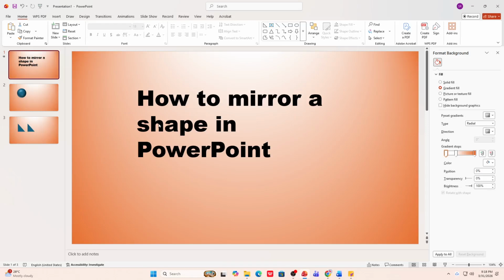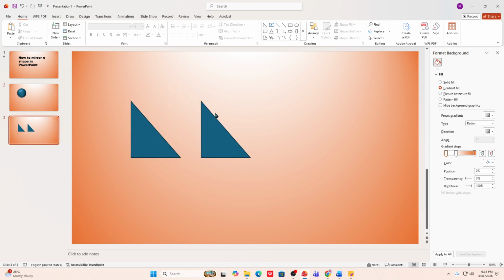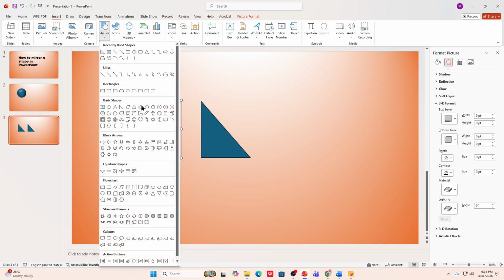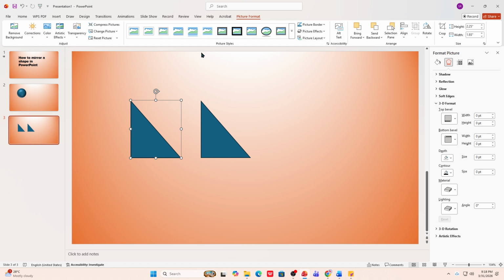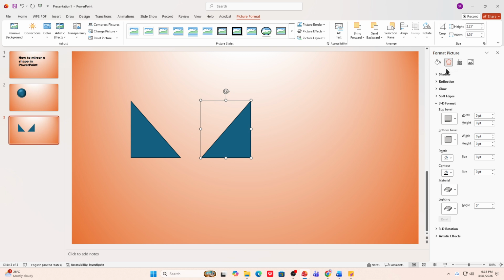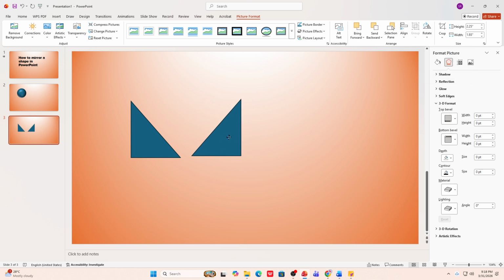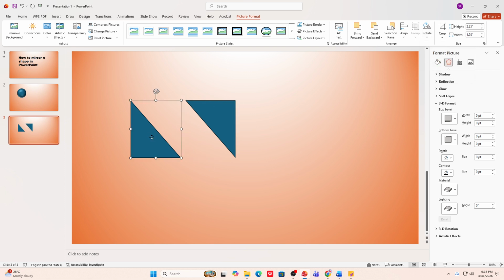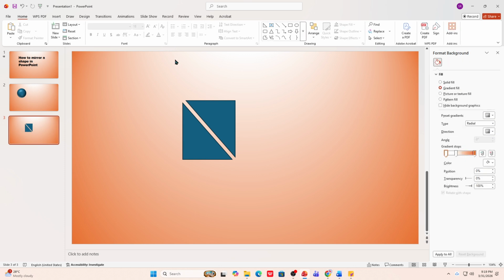How to Mirror a Shape in PowerPoint [2026 Guide]